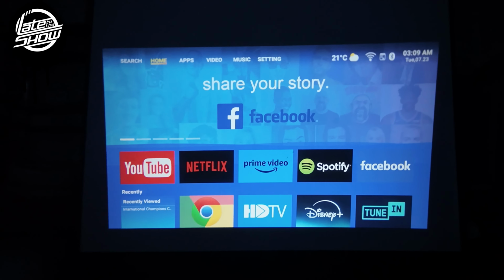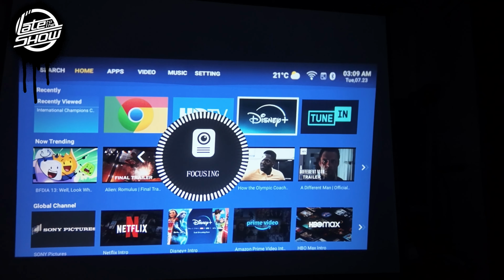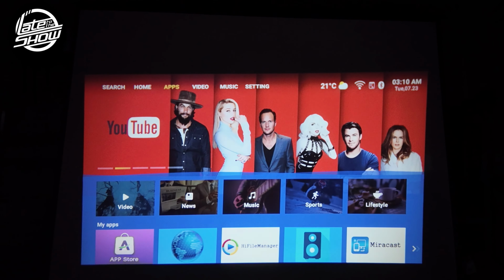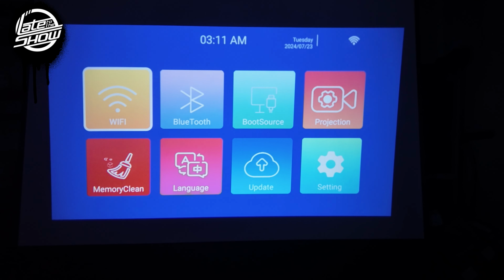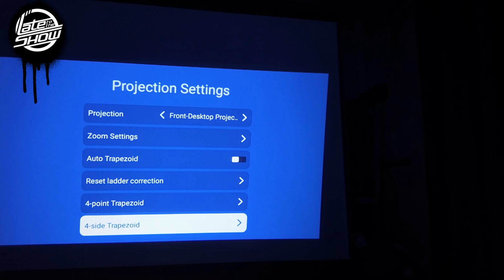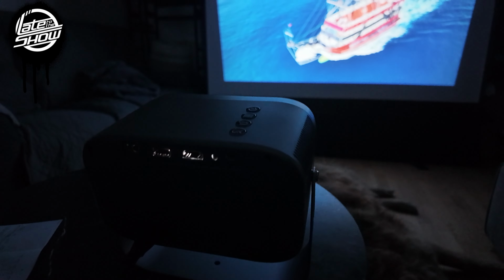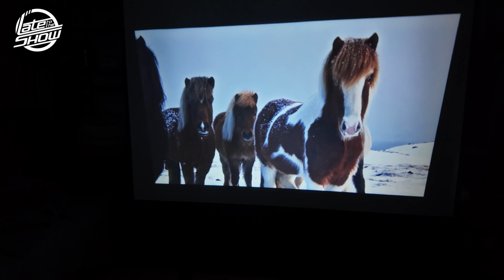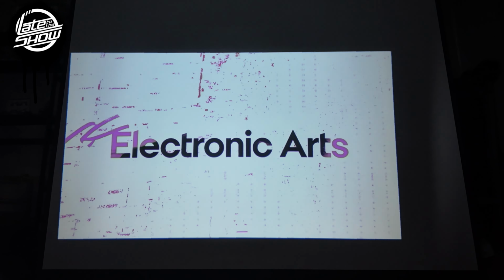Mini Gaming Projector with WIFI & Bluetooth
As a Walmart Associate, I earn from qualifying purchases.